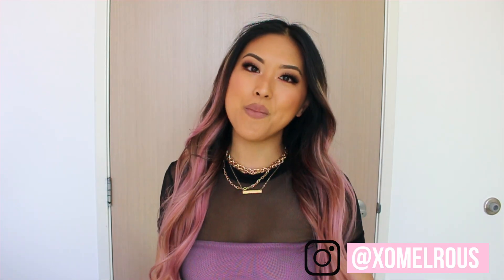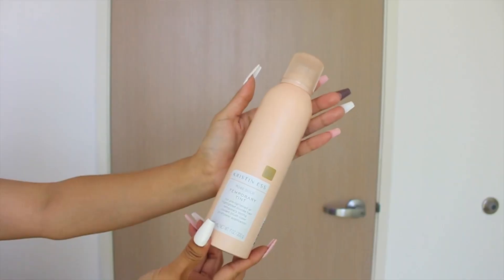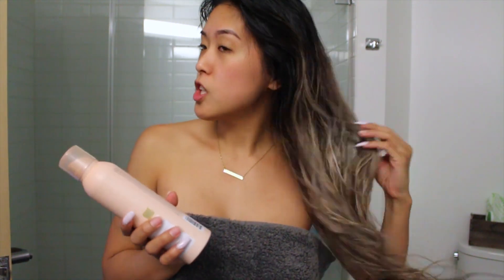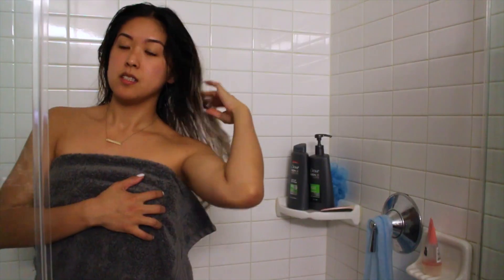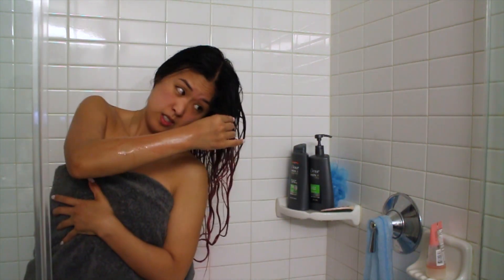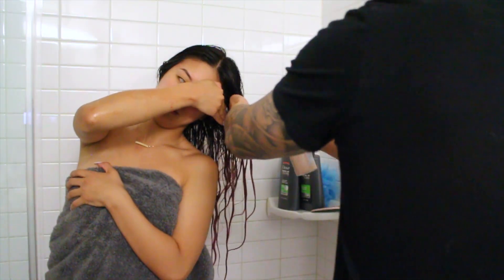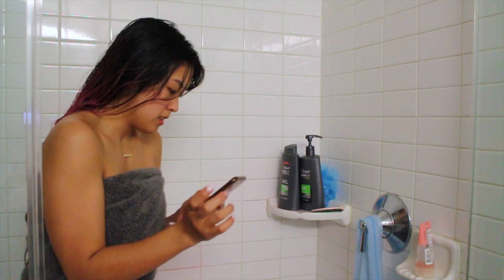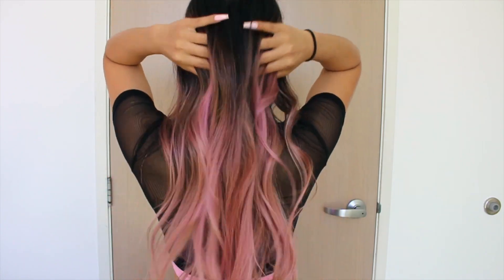EASIEST DIY PINK HAIR AT HOME!! | Kristin Ess Temporary Tint Rose Gold | xomelrous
Hi babes!

I was bored with my hair and have always wanted to dye my hair pink, so I'm so happy I found this Kristin Ess Temporary Tint Rose Gold dye!! It's seriously soooo easy and the color is beautiful when it comes out!

Hope you enjoy and let me know if you do it yourself!

xo,
Mel